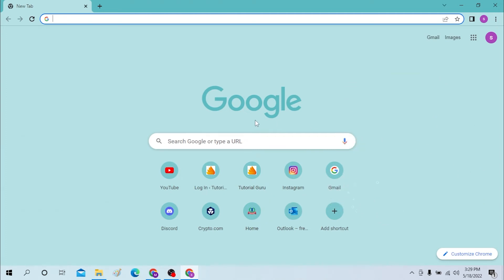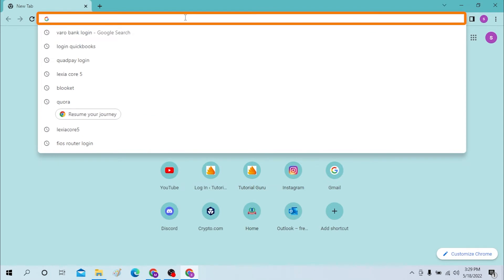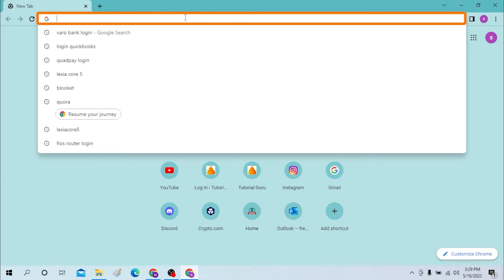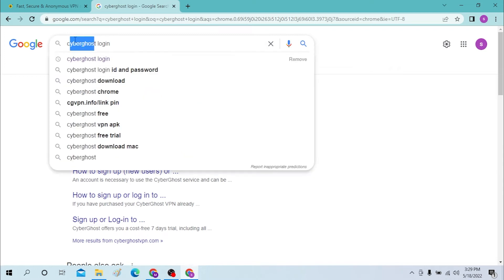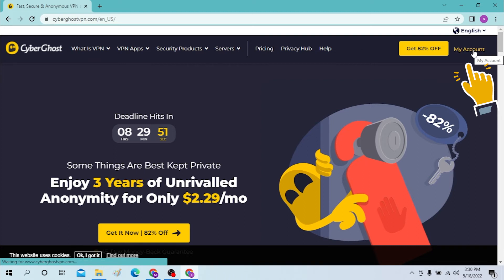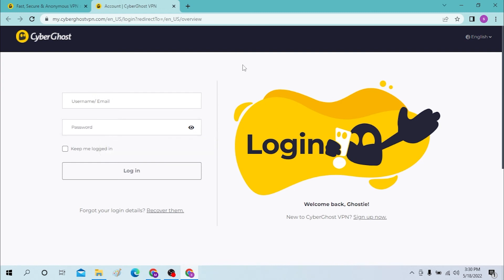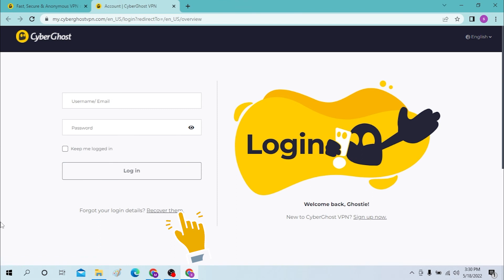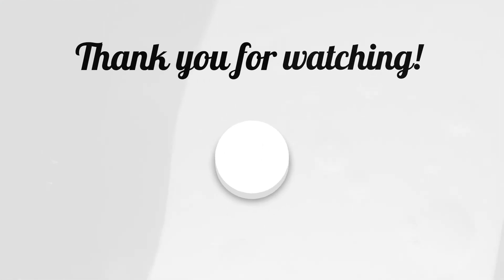How to Login VPN Account? CyberGhost VPN Login with ID & Password